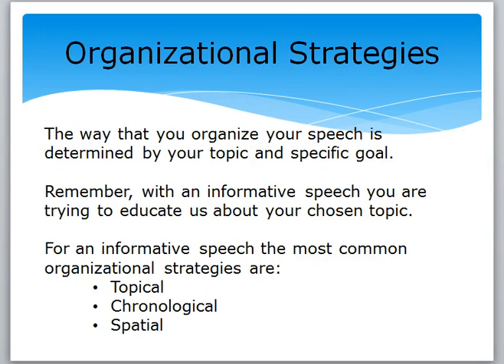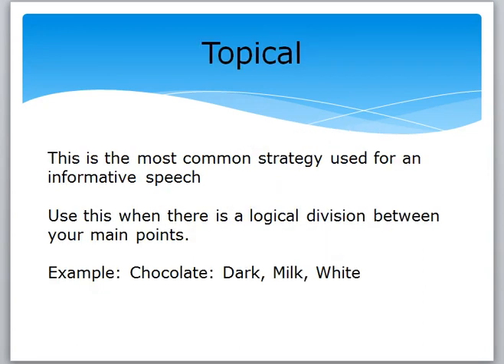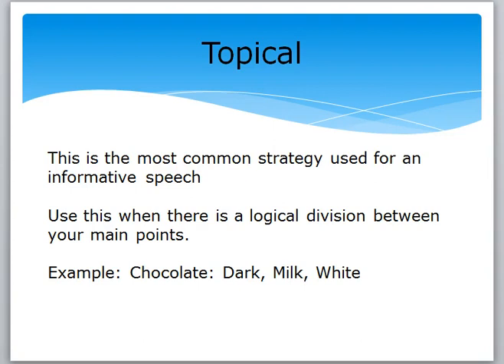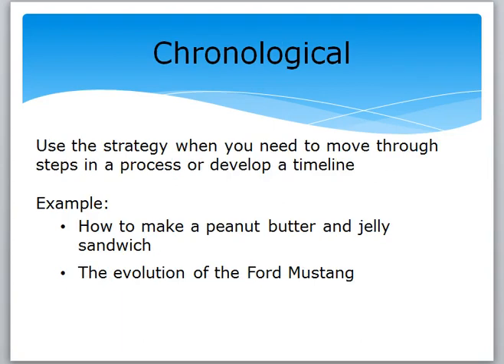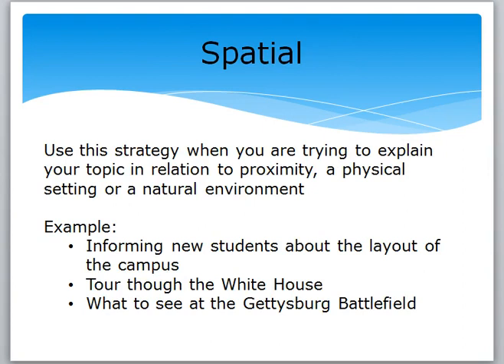Mini Lecture Organizational Strategies